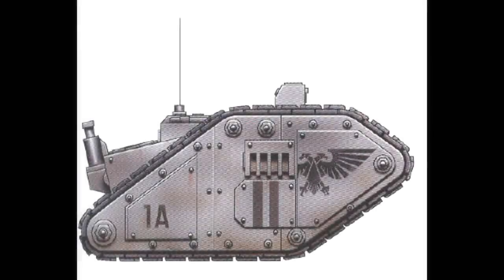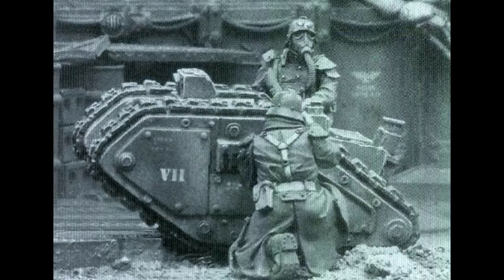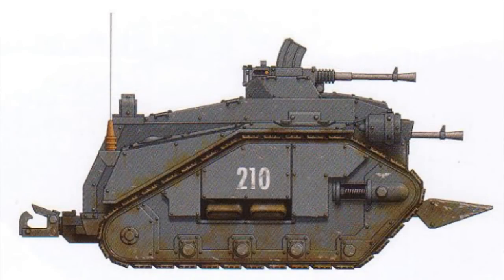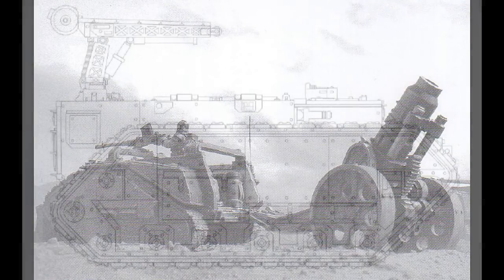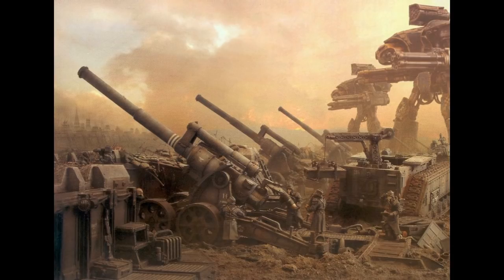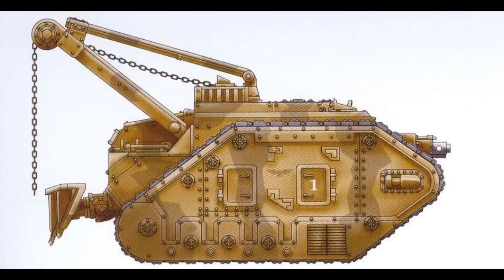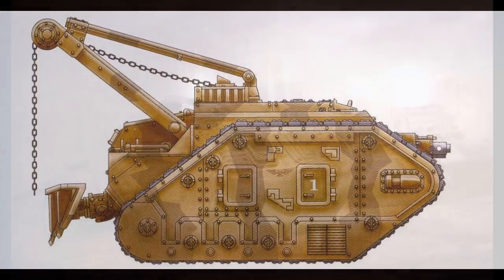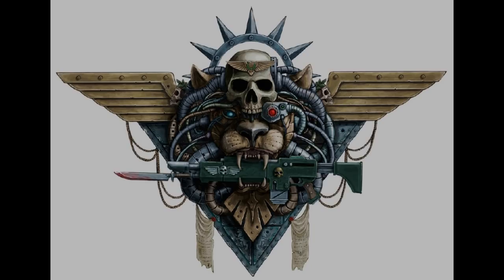Warhammer 40k Lore - Utility Tanks, Imperial Guard Vehicles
In this episode of my Imperial Guard Vehicles series, I present several lesser known utility vehicles of the Imperial Guard: The Cyclops, Centaur, Trojan and Atlas. Enjoy!!!